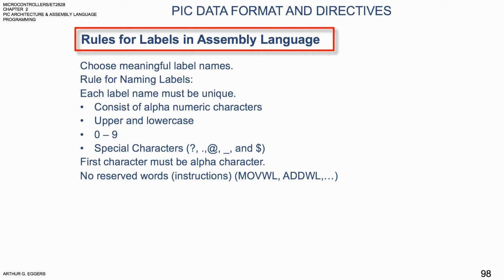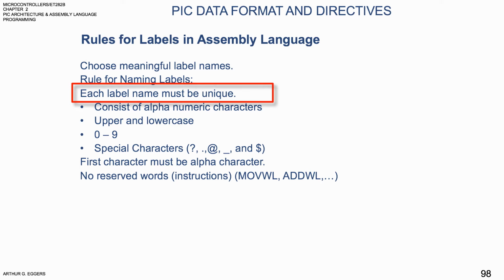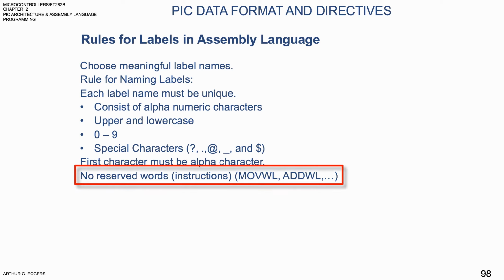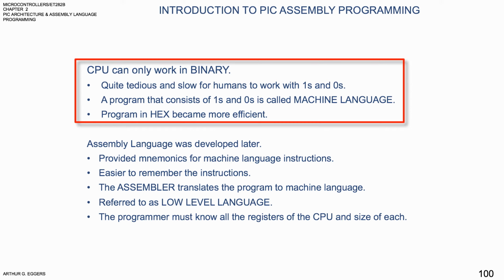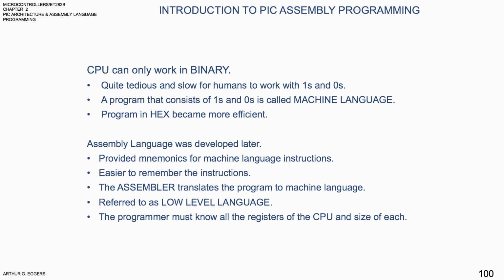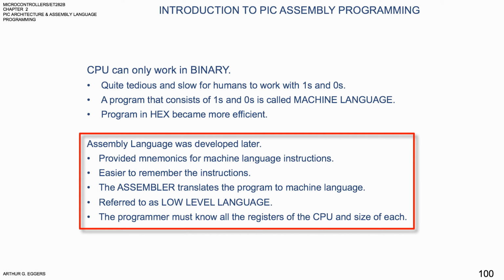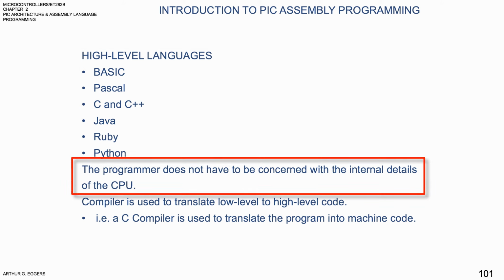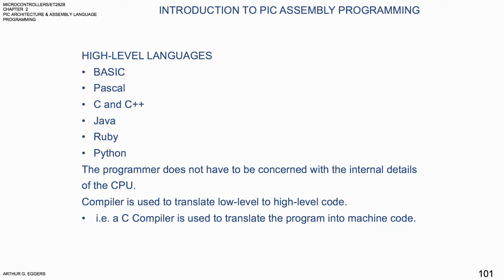ET282-35 Introduction to Microprocessors: Introduction to PIC Assembly Programming